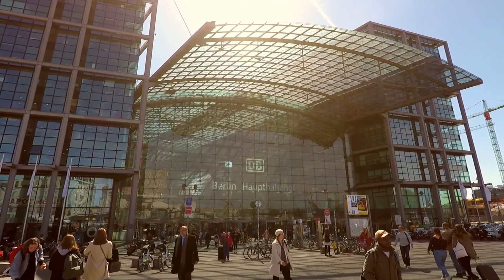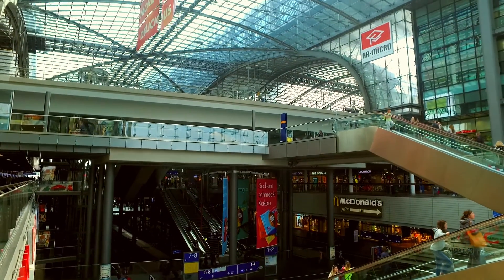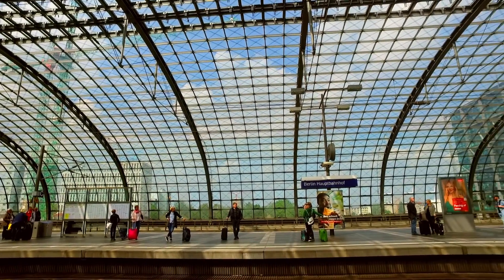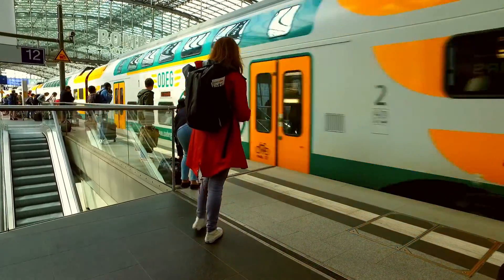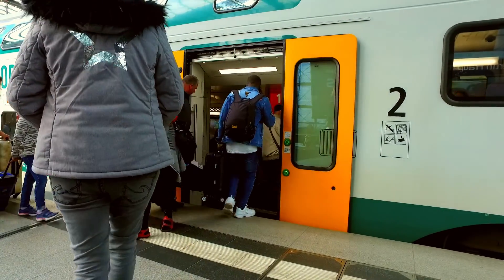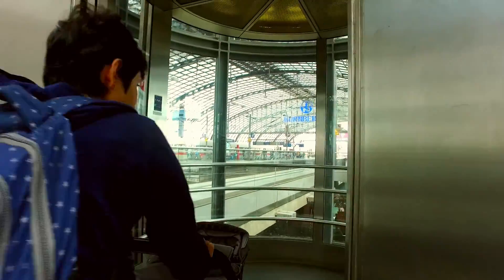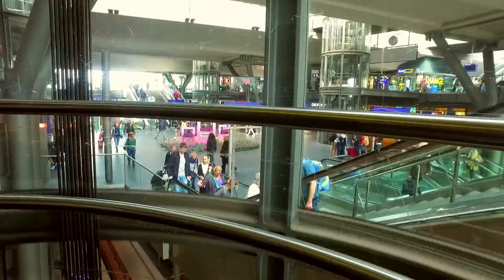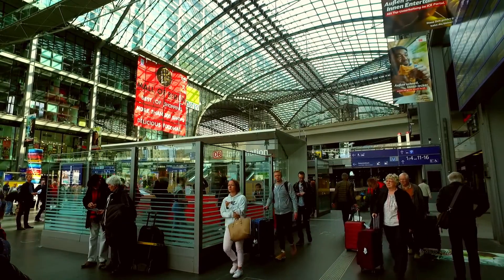AMAZING BERLIN CENTRAL STATION l 🇩🇪 GERMANY l EUROPE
Berlin Hauptbahnhof or Hbf is an ultramodern multi level railway station of Deutsche bahn or German Railway. This is one of the best station of the world with so many facilities inside the station complex. Trains run on different levels for different lines. Watch this video to see in detail.